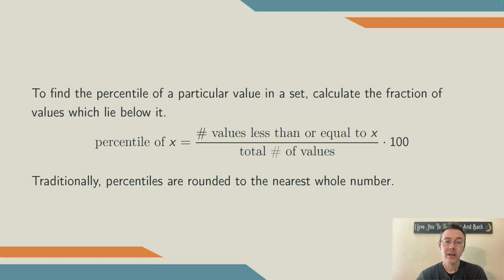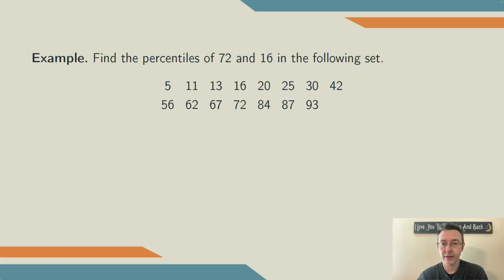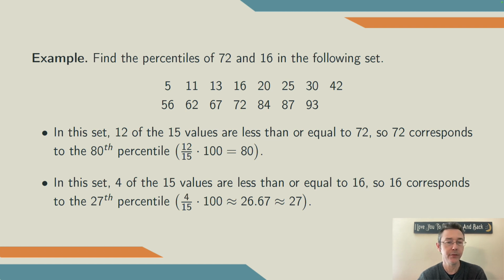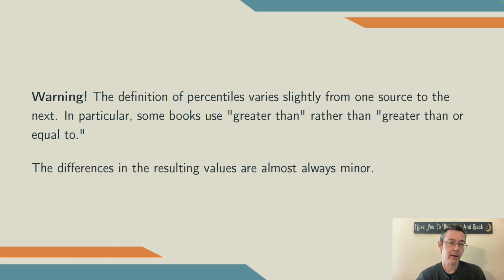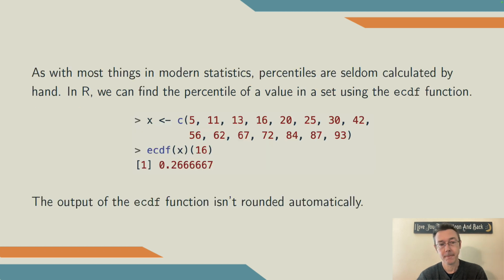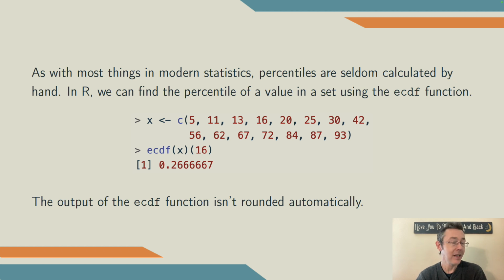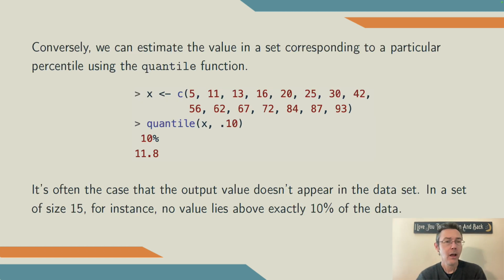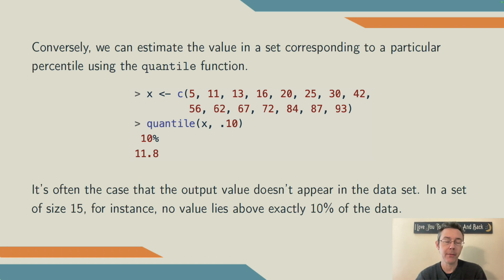Percentiles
Percentiles: the most common way of measuring the position of observations in a data set. How do we calculate them? How do we interpret them? If this vid helps you, please help me a tiny bit by mashing that 'like' button.